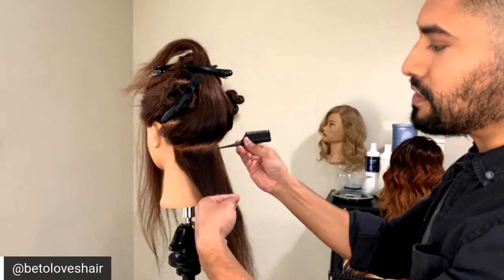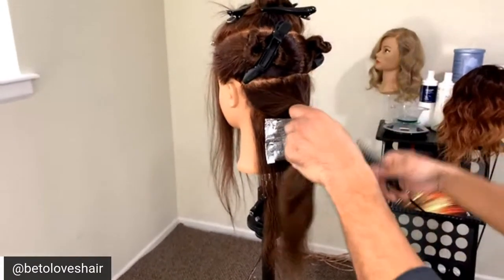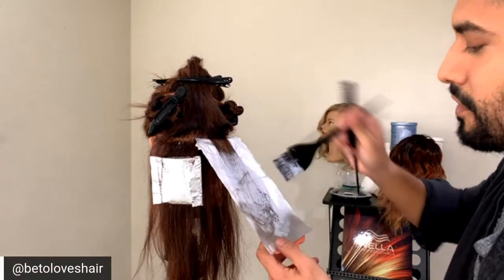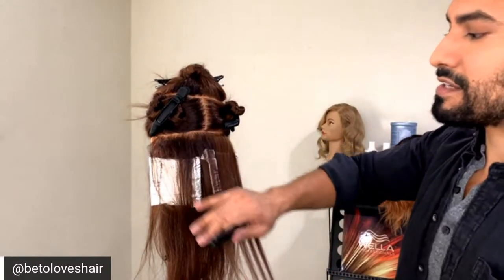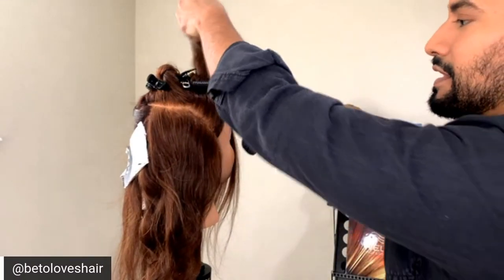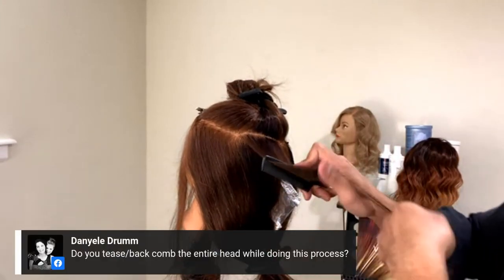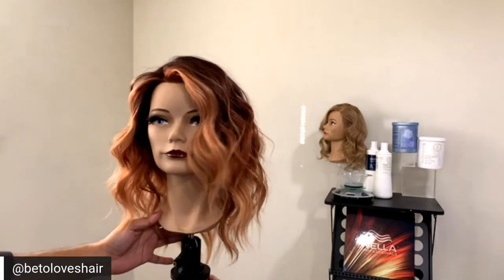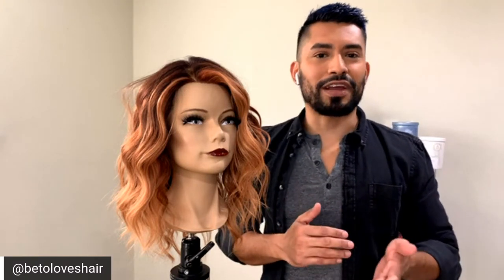Creative Blonding Placement For Dimension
Learn techniques for creative blonding placement to achieve natural dimension, plus how to finish the look with effortless waves, from @betoloveshair and @ultabeauty.